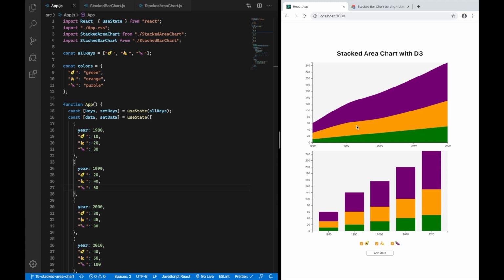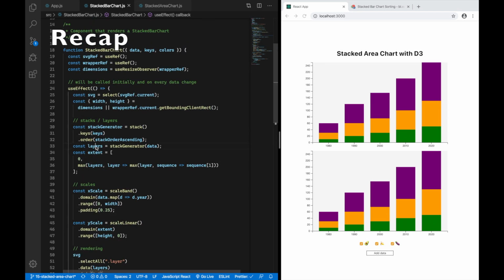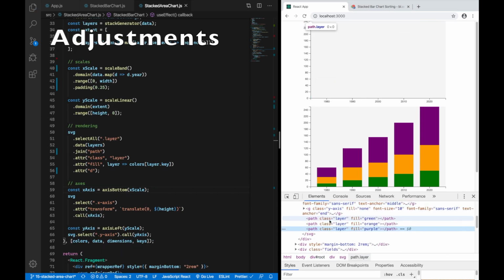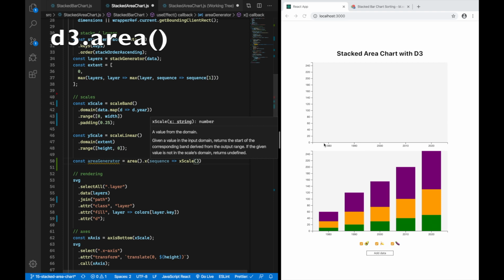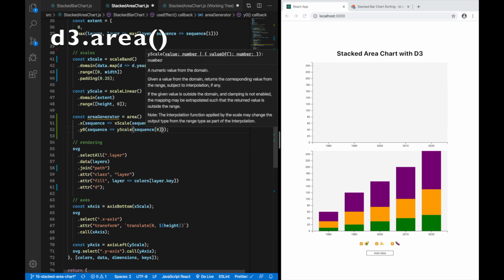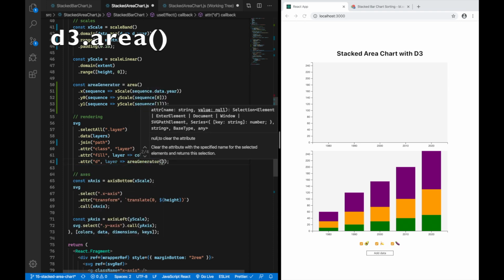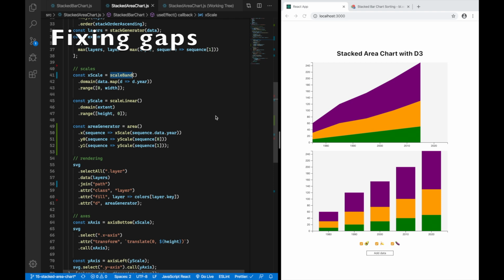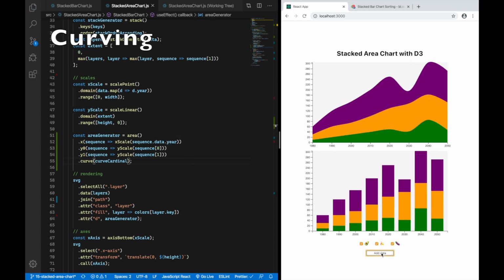Using React (Hooks) with D3 – [15+] Stacked Area Chart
Hey, this is a follow-up on the last video, where we created a Stacked Bar Chart. This time, we create a Stacked Area Chart component with areas / path elements for each layer.